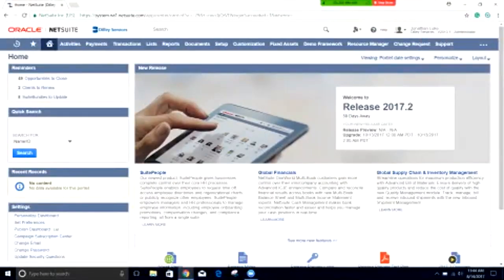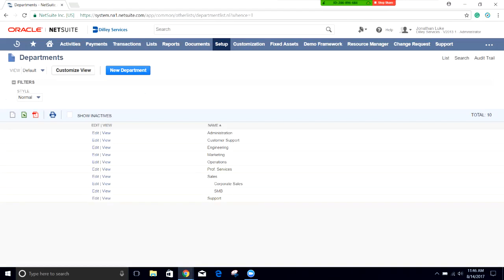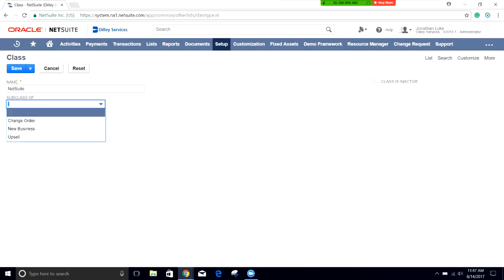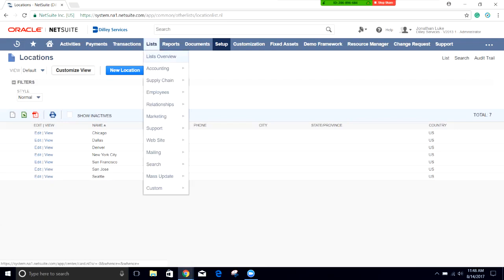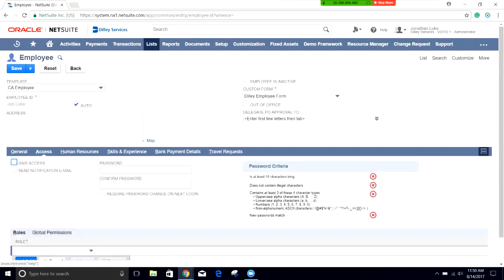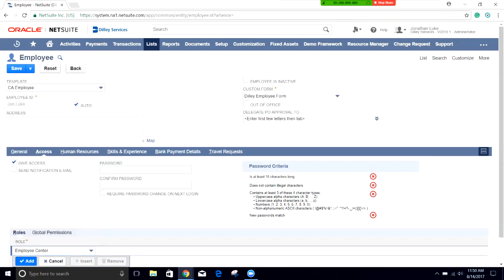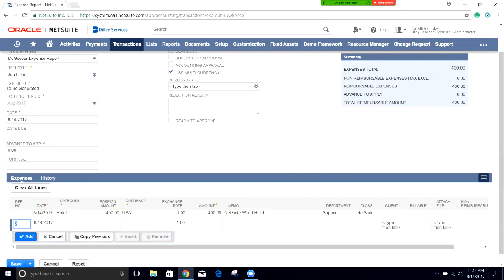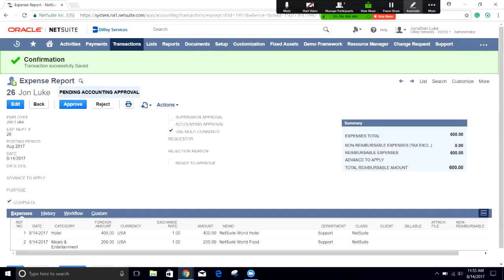Skalable Training-NetSuite General Setup & Employees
This Video is an end-to-end General Setup and Employees Setup in Netsuite from Skalable functional consultants.

Skalable has deep expertise in Netsuite and has been implementing and supporting Netsuite in different industries.

For more information on personalized demos, 1-1 with consultants, click on the links below  -